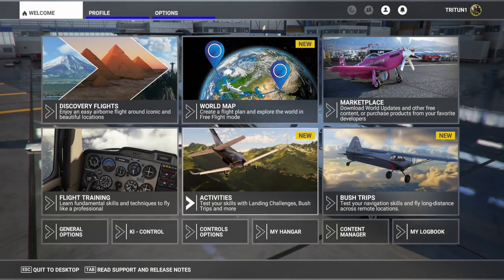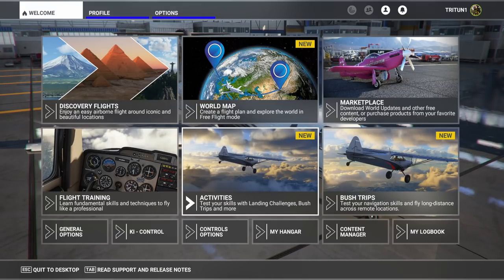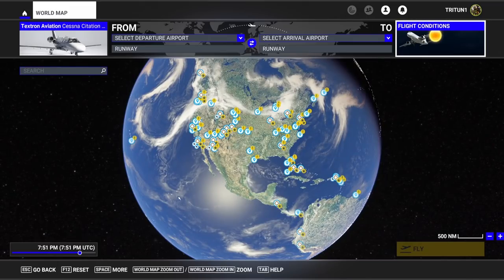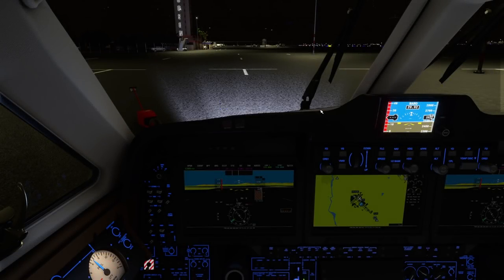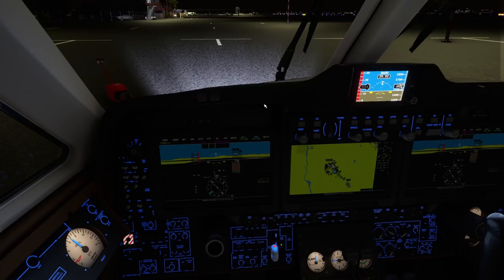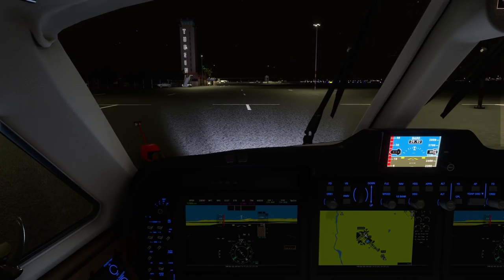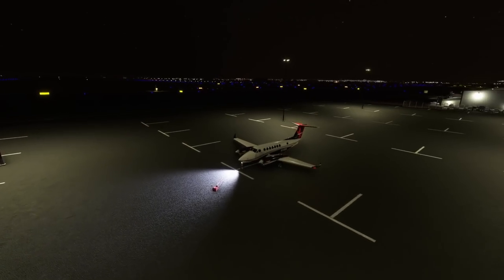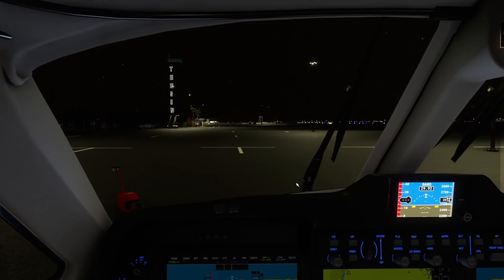Microsoft Flight Simulator | Mods Tools & Addons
Time for some more mods tools and addons for MSFS! Microsoft Flight Simulator is already a great platform. Though, the work from all of our 3rd party modders and developers makes it so much better!

0:00 Intro

747-800 Full Flight Tutorial Guide

My Specs
32GB DDR4 G.Skill RGBneo (Specifically engineered for AMD Ryzen)
RTX 2080Ti
4k resolution